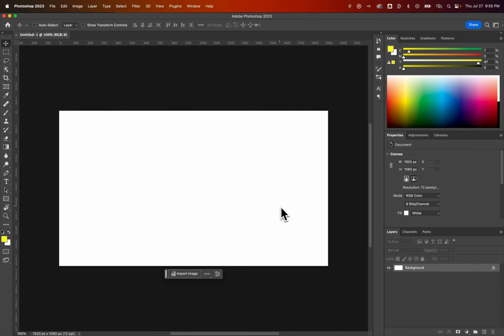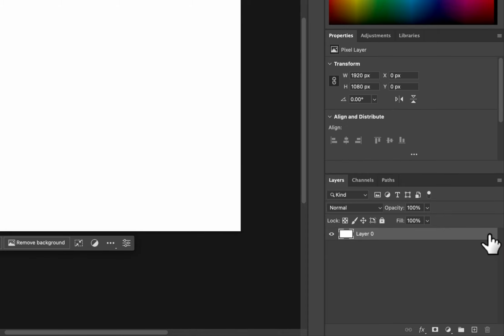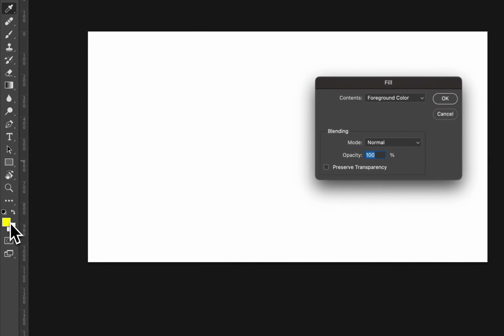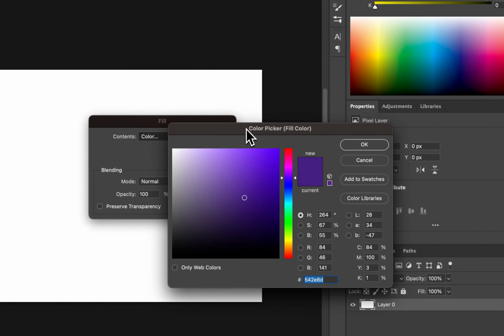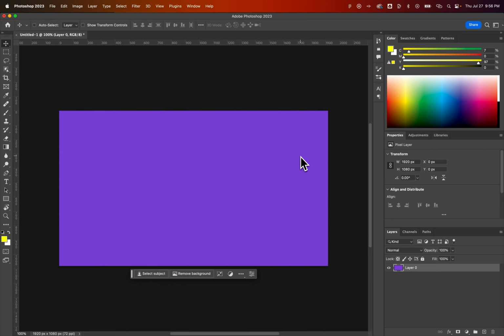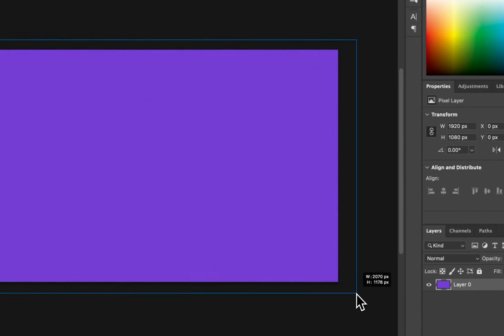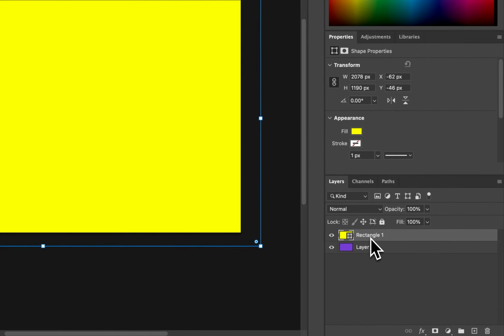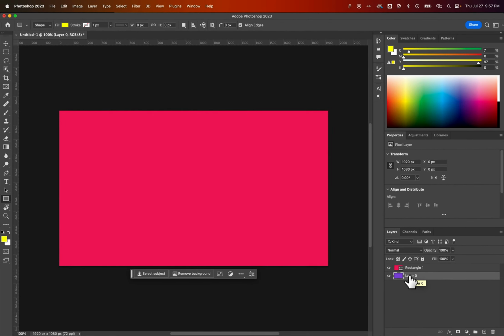How to Fill Background in Photoshop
Overview: In this Photoshop tutorial, learn how to fill the background in Photoshop. You have to first unlock the background layer, and then you can fill the background with color in Photoshop.